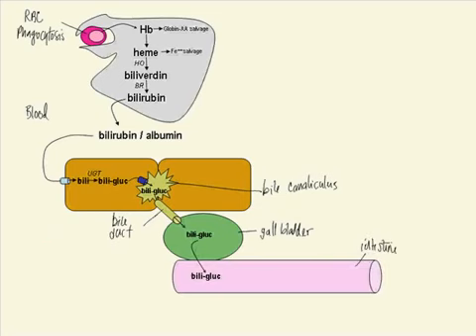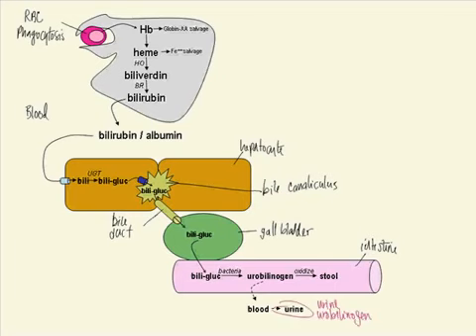bilirubin metabolism made simple 1